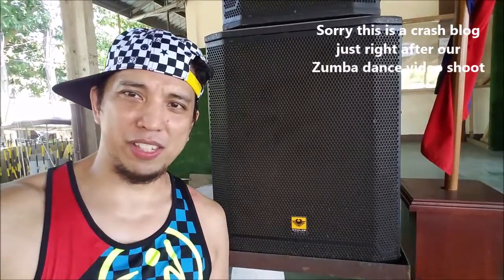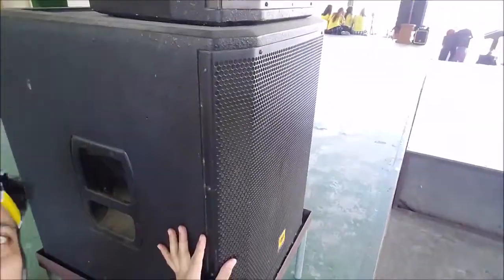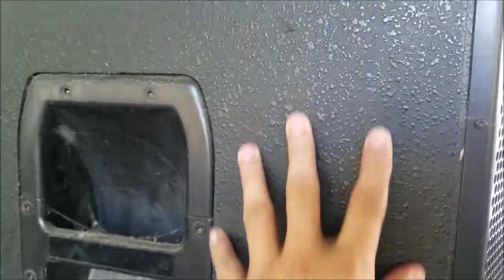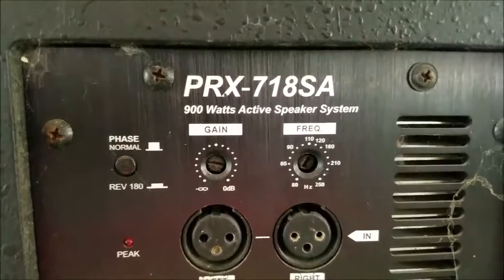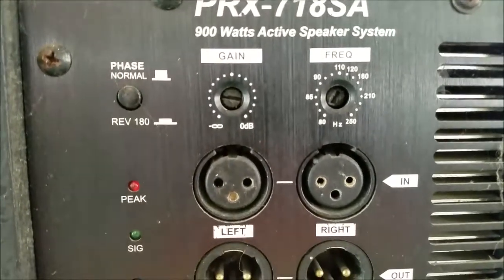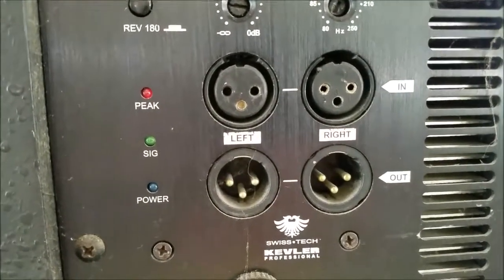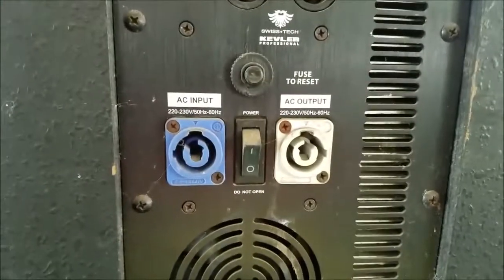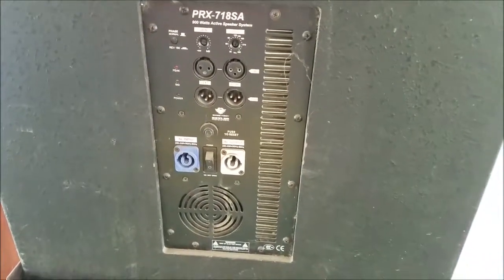Kevler PRX- 718SA quick look 18 inches active subwoofer | mobile DJ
this is not a review, just a quick look